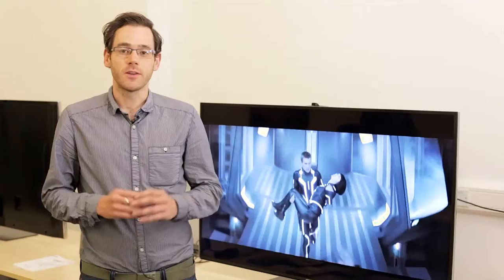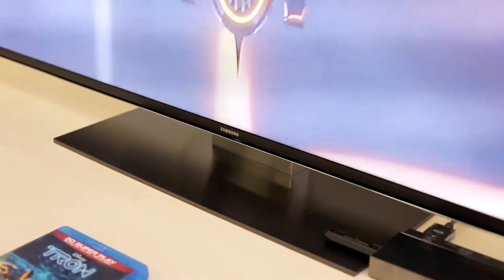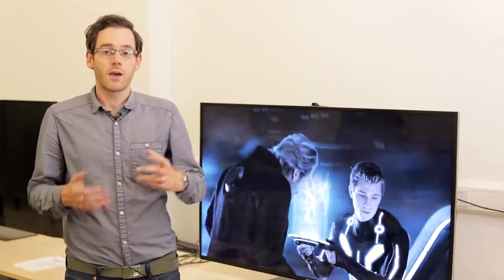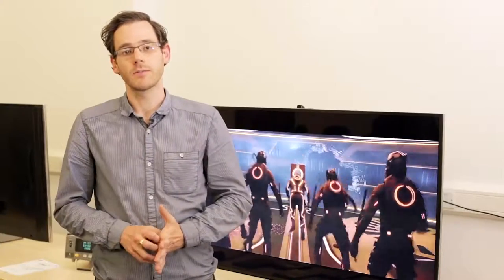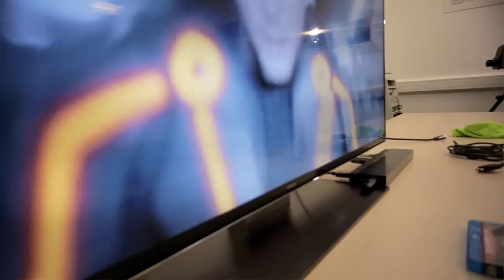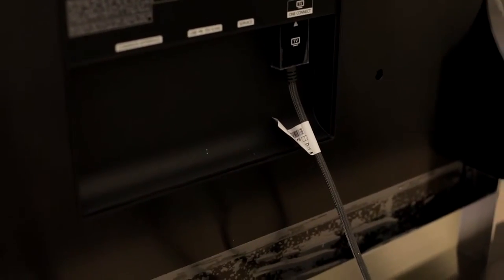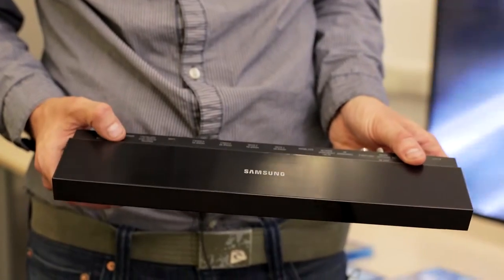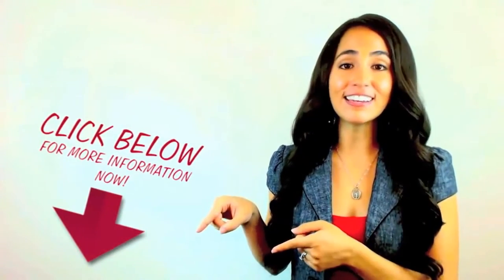Samsung UN55F9000 55-Inch 4K Ultra HD 120Hz 3D Smart LED TV - U.S.